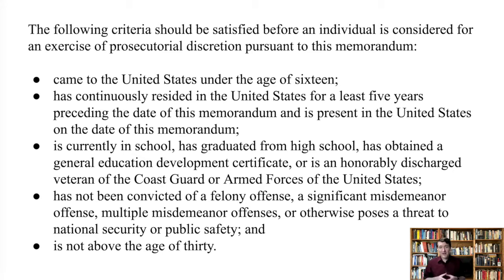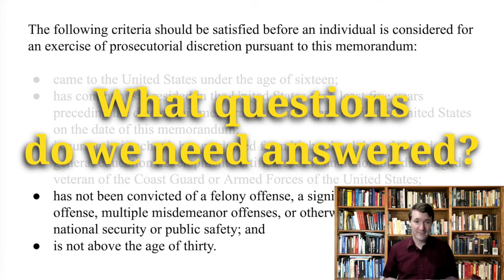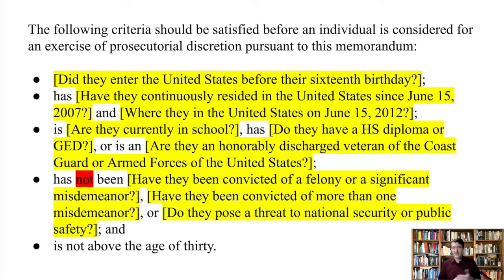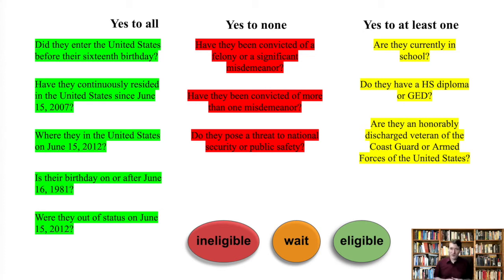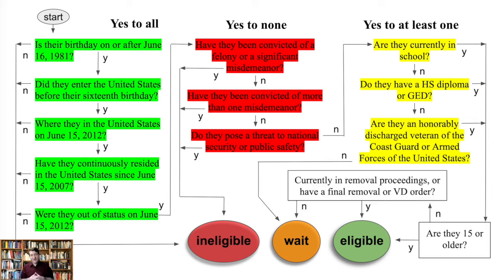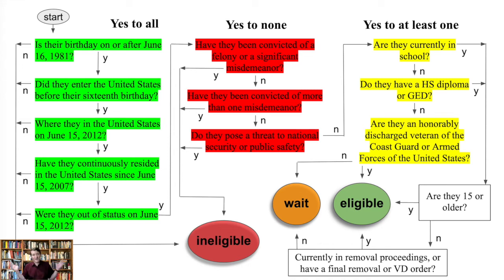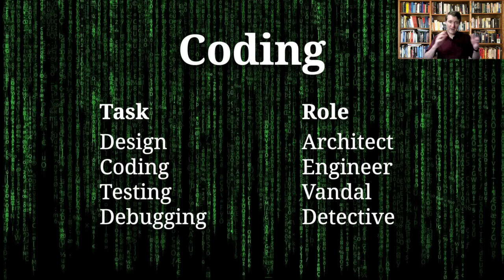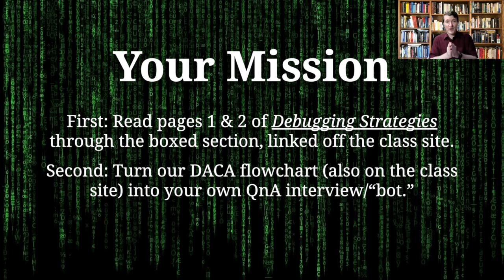Thinking in Flowcharts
In this video we explore how to turn a set of rules into a flowchart.